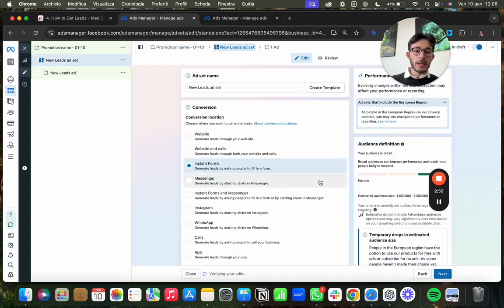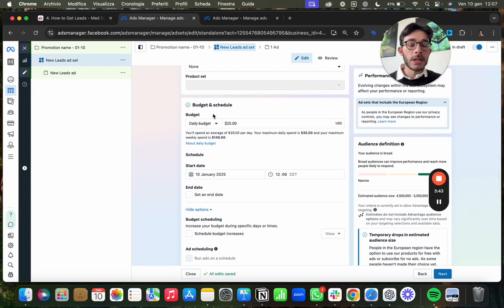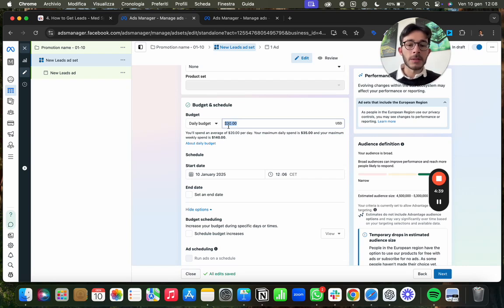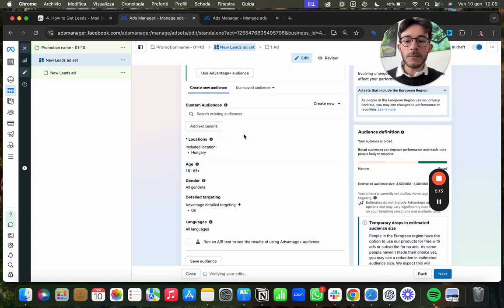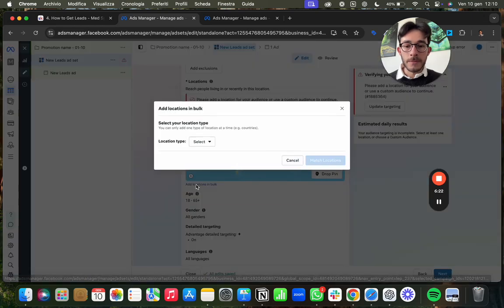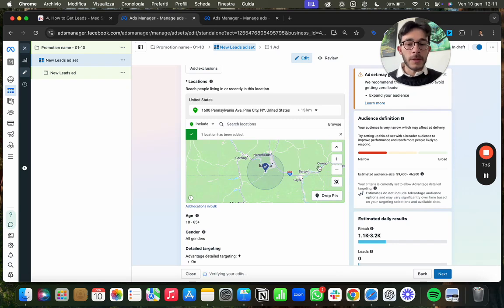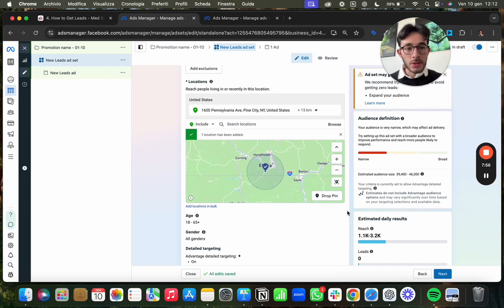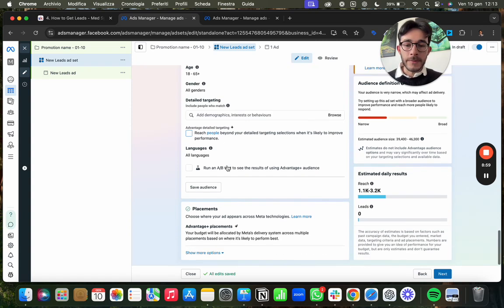How to Run Facebook Ads for Your Medical Spa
In this video, we cover how you can run Facebook ads for your medical spa, beauty clinic,c and practice.